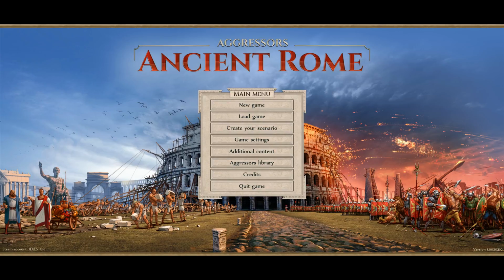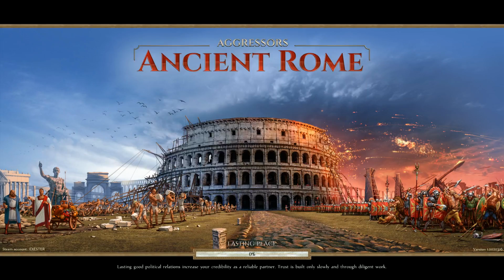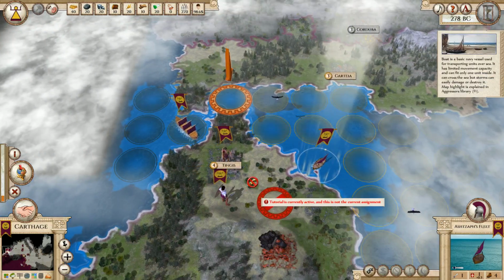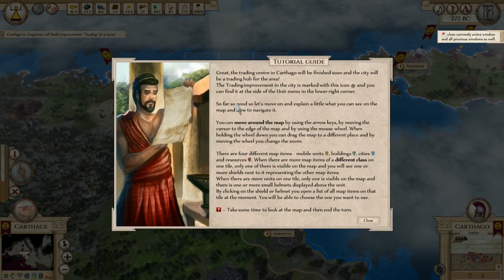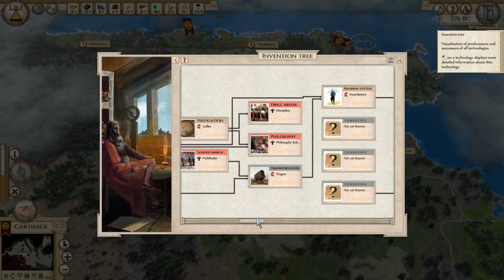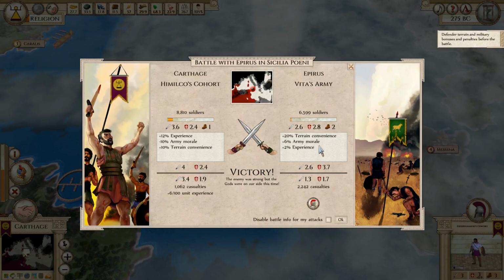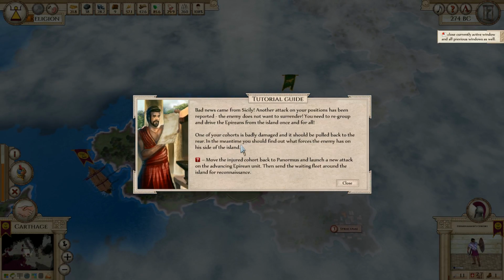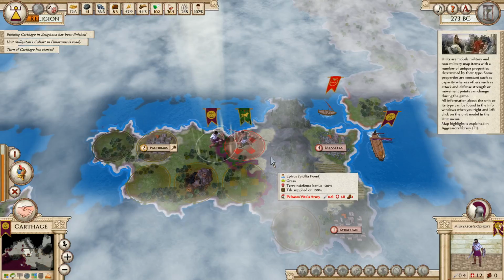Aggressors ANCIENT ROME Pre-Release Copy New Game As Carthage Civilization 4X Ancient Warfare